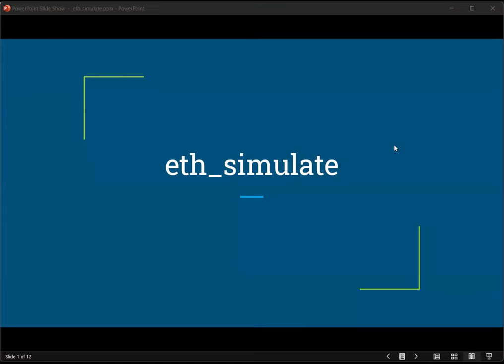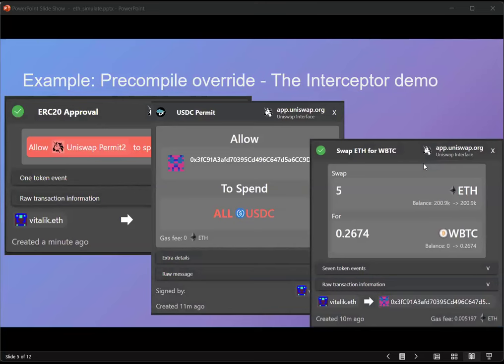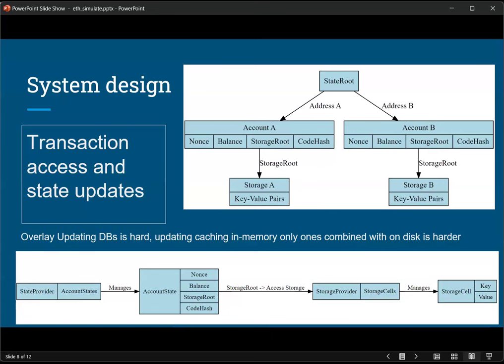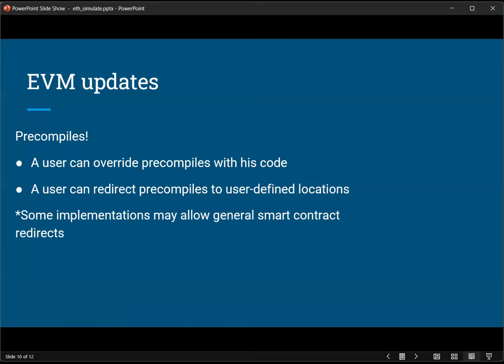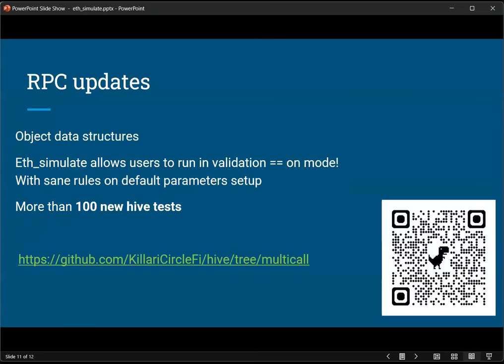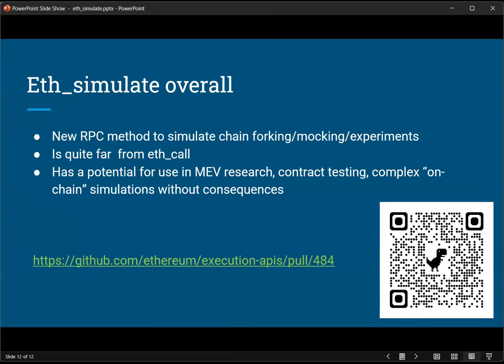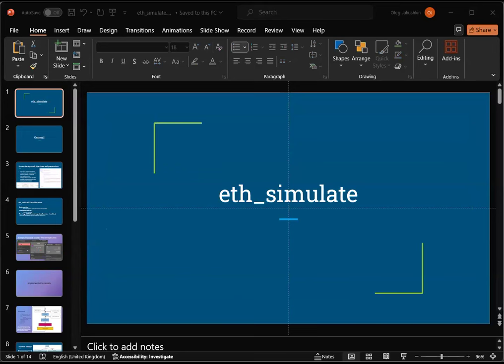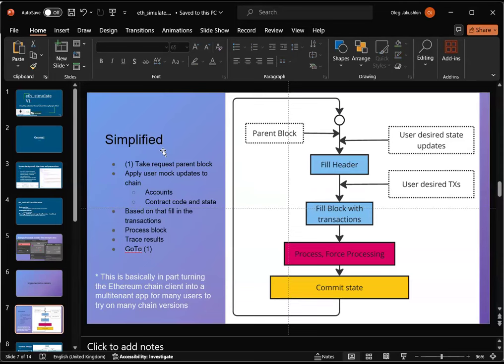eth_multicall Meeting [July 15, 2024]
Meeting chat
00:06:38 sina: nitpick: replace eth_multicallV1 with eth_simulateV1
00:19:10 killari: some explanations too
00:19:36 killari: Calls are split to blocks - We can define custom block variables!State overrides - We can replace code and balance of accounts!Precompile override - We can replace precompiles with any code!Event logs & ETH Transfer logs - we can see more on what happens besides of one call resultValidation mode - make the simulation stricter to be more certain what you include is also possible on-chain